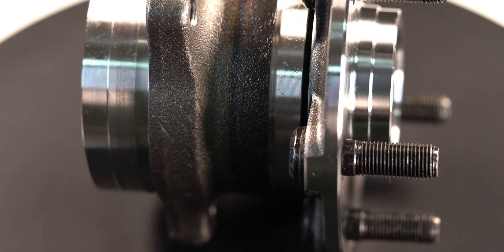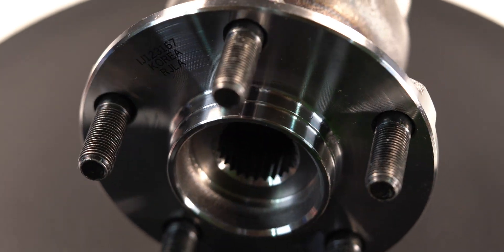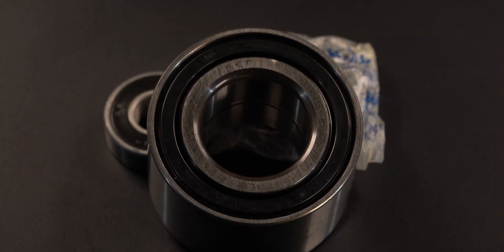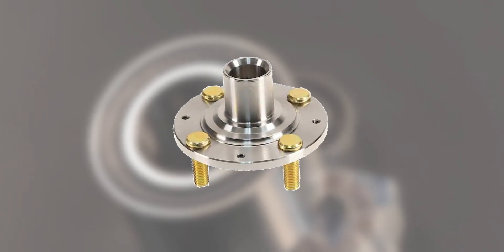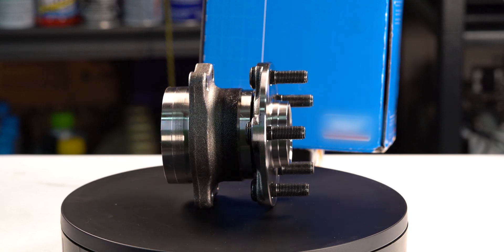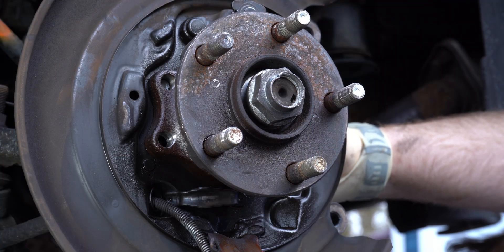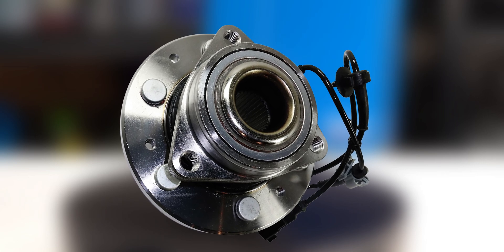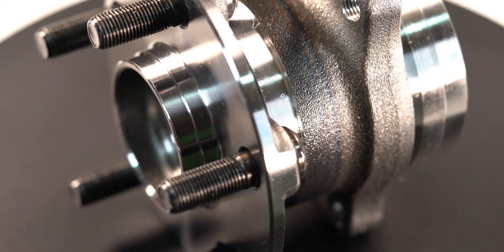The Difference Between Wheel Bearings & Wheel Hubs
Wheel bearing vs wheel hub: Are they interchangeable terms, and if not, what's the difference? This quick video will explain the differences and some of the variants you should also be aware of! Wheel bearings allow the wheels to rotate while attached to parts that don't rotate with it, and they may spin free or be driven by an axle. Some bearings are sensor free, some have part of the sensor in them (in the form of a magnetic field), and some have the entire sensor unit within them.

Cars Simplified is a show dedicated to automotive education, including DIY repair, automotive news, auto industry changes, automotive technology, performance modifications, and more, all presented in a friendly and easy to digest manner! What more would you like to know about your car?